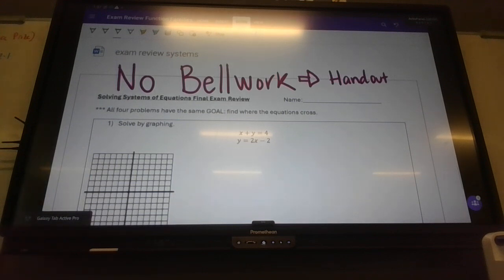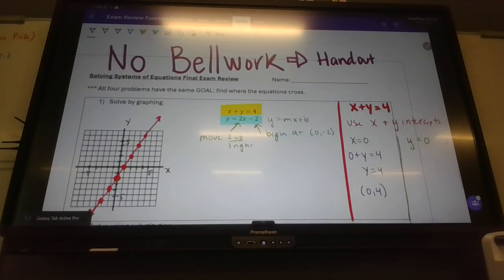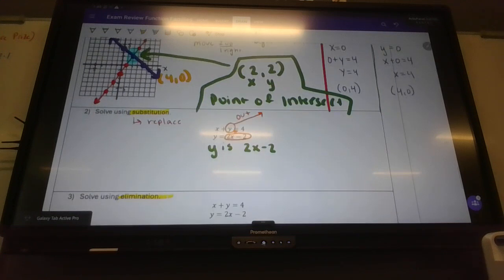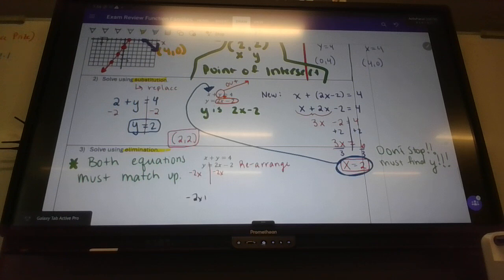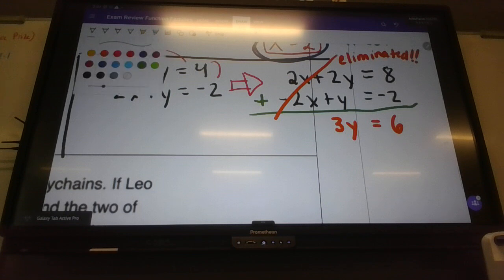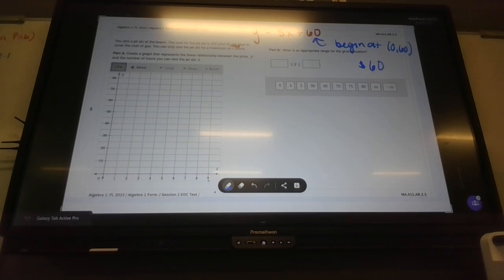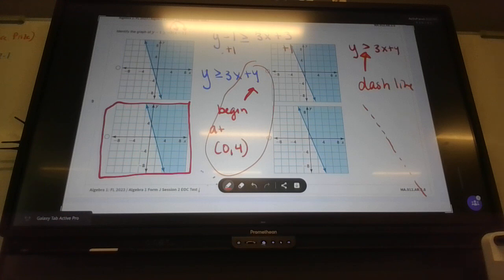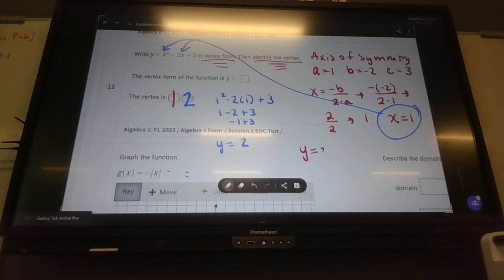Wednesday PAM 1